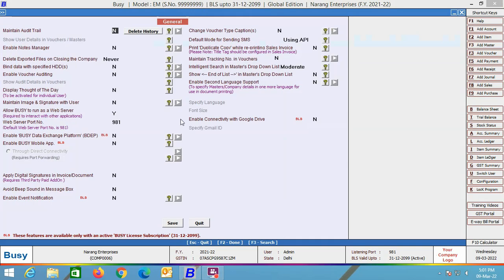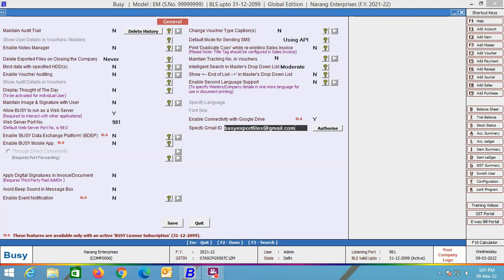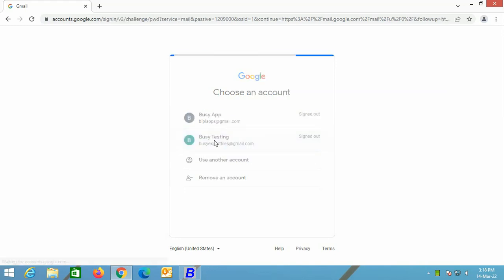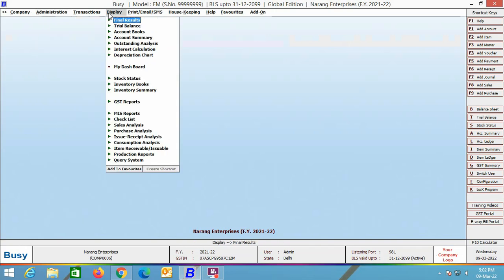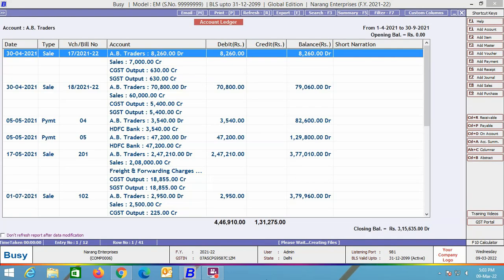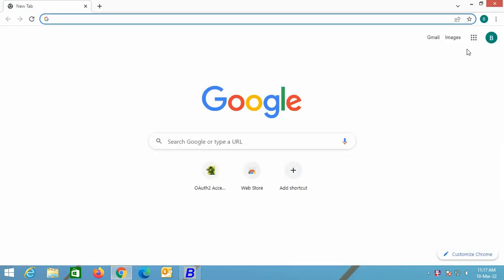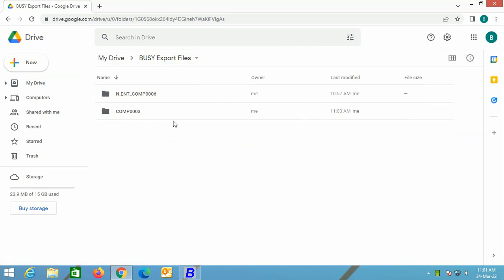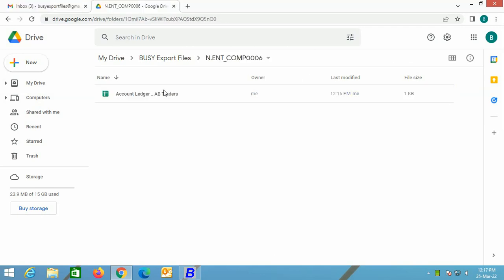BUSY Reports on Google Sheet (English)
Learn to upload BUSY Reports on Google Sheet direct from BUSY.